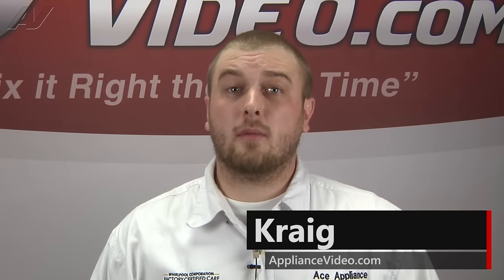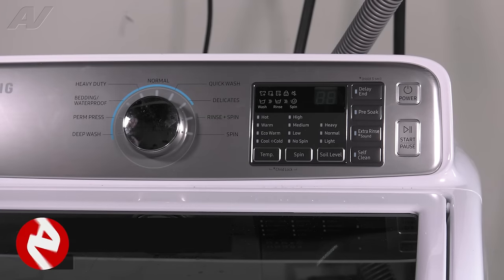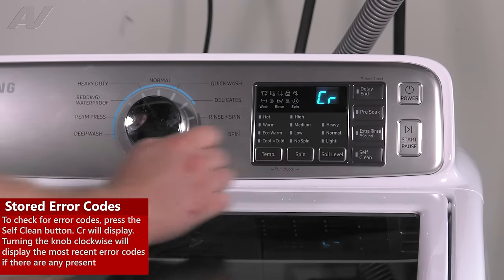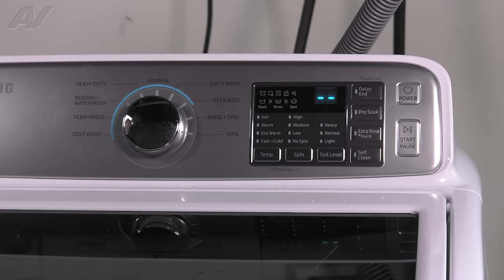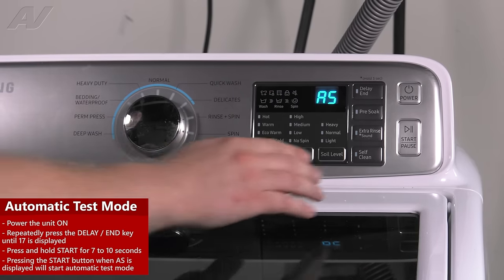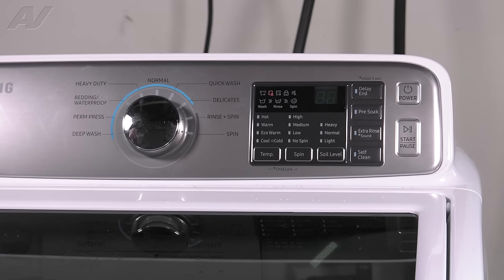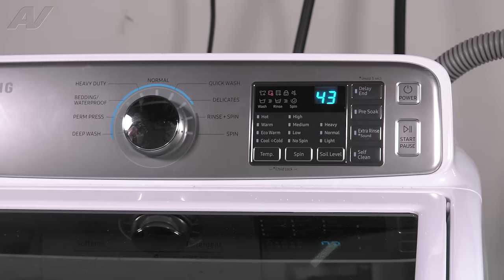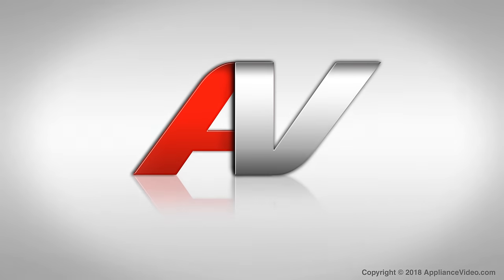Samsung Washer - Diagnostic Mode, Error Codes, Troubleshooting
This video shows you how to Repair a Samsung Washer WA45M7050AW/A4

DD32-00005A
DD32-00003A
DD94-01009A
DD94-01007A
DD94-01005A
DD94-01006A
DD67-00039B
DD59-01001A
DD97-00169A
DD94-01054A
DD62-00084A
DD3100005A
DD62-00050A
DD92-00033A
DC47-00019A
DC92-00160A
DC93-00101F
DE64-00760A
DA41-00404E
DA97-05422A
DA41-00695A
DA96-00516B
DA32-10105T
DA97-12606C
DA97-17363A
DA97-04049E
DA81-06013A
DA31-00079D
DA47-00301B
DA97-17299D
DA97-20023B
DA97-17399B
DA47-00434C
DA92-00945F
DA47-00301D
DA97-12684E
DA41-00669A
DA61-0220SA
DG44-01007B
DG47-00060A
DG47-00068A
DG96-00110E
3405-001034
DG47-00065A
DG47-00024B
DG44-01006A
DG47-00017A
DE47-20037A
DG44-01009A
DG66-00017E
DG47-00020B
DE92-03761B
DG32-00002B
DG47-00067A
DG96-00173A
DC96-01585D
DC97-19289B
DC34-00025E
DC92-01623G
DC97-16977A
DC97-17345A
DC97-16984A
DC31-20014C
DC96-01703C
DC97-05280W
DC97-15459H
DC93-00309B
DC29-00021A
DC90-10128N
MFS-F3WTA00
DC97-10417A
DA32-10109W
DA66-00034A
DA32-10104N
DA97-13015D
DA94-04603A
DA32-10104N
W11243716
W11355381
W11561248
W11591400
W11123146
W11318818
W11223753
W11318819
W10567155
W11314678
W11458348
W11325579
W11573574
W11318815
W11310030
WPW10288126
W11565030
WP8540282
W11352995
W10888529
WP3359452
W11316246
W11456953
W11316771
W11316769
W11583890
W11316252
W11449075
W11557918
W10467484
W10245452
W11314674
W11353016
WPW10208373
W11491750
W11316254
W10850756
W11551765
WPW10280024
WP356138
WPW10339879
W11316631
W11316629
W11316770
W10208380
W10306501
W11316777
W11318813
W11316914
WP8534022
W11230200
W11310051
W11318815
W11328751
W11316257
W10096851
W11316256
W11316599
W11524105
W11318757
W11316375
W11316603
W11316604
W10239910
W11316257
W10096851
W11316256
W11316599
W11524105
W11318757
W11316375
W11316603
W11316604
W10239910
W11316255
W11314648
W11314649
W11460604
W11460395
W11549460
W11314664
W11314776
W11354541
W11314661
W11314361
W11557803
W11314650
W11607191
W11314651
W11316766
W11314394
W11316248
W11230114
W11316247
WP371502
W11557921
WTW4816FW
GFW550SSNWW
WA50R5200AW
MVW5430MW
GTW465ASNWW
WT7150CW
WA45T3200AW
MVW4505MW
WM3400CW
WT6105CW
WTW5057LW
NTW4519JW
GTW335ASNWW
WT7400CW
WTW5105HW
WTW5010LW
NTW4516FW
GFW850SPNRS
GFW650SSNWW
WM3470CW
NBLMXYJ21BL0517
WTW8127LW
WF45T6000AW
WA44A3205AW
MVW7230HW
GTW585BSVWS
WTW5015LW
MVW6230HW
WT7155CW
HTW240ASKWS
WT7400CV
WA40A3005AW
WM3600HVA
MVW6500MBK
WT7405CW
GFW550SPRRS
MLH45N1AWW
WT7900HWA
GFW650SPNSN
ELFW7537AW
WM9500HKA
PTW700BSTWS
WT7405CV
MVW6500MW
WT7150CM
WTW4855HW
WA49B5205AW
WT7900HBA
PFW950SPTDS
WA44A3405AV
GFW850SSNWW
WF45T6000AV
MVW5035MW
WTW4957PW
ELFW7437AW
GFW655SPVDS
MVW7232HW
PTW700BPTDG
PTW600BPRDG
PTW705BSTWS
GNW128PSMWW
WA47CG3500AW
EP23113
CTW84X0W
WT7150CW
WTW6157PW
PTW705BPTDG
WA54CG7105AV
WA54CG7105AW
STW20D2P
SLTW37D0W
WT7150CW
WA55A7300AE
CTW45N2AW
CTW41N1AW
CTW45N1AW
CFW45N1AW
WA47CG3500AV
MVW6230HC
WA55CG7100AV
PTW605BSRWS
PTW900BPTDG
WA46CG3505AV
WA46CG3505AW
BPW30MW
FFTW4120SW
PTW600BSRWS
WA55A7700AV
MVW7230HC
MVW7232HC
PTW905BPTRS
PTW905BPTDG
WA55CG7100AW
GNW128SSMWW
CTW14X0W
WA54CG7150AD
WA54CG7150AW
MCLW14WI
MCLW84WI
WM8900HBA
WFW5605MW
ELFW7637AW
WF50BG8300AV
MHW5630HW
WM6500HBA
WM1455HWA
WF53BB8700AV
ELFW7637AT
WWD660
MHW6630HC
WF50A8600AV
WF45B6300AP
MHW5630HC
WM6500HWA
WF53BB8900AD
WFW560CHW
ELFW7337AW
WFW8620HW
MHW6630MBK
WF45B6300AC
MLH25N7BWW
GFW148SSMWW
WF50BG8300AE
WWD160
NFW5800HW
WM6700HBA

Pyle
wonderwash
ayclif
Black+Decker
Bangson
Costway
anukis
habutway
Qhow
Deco
Koolmore
Toread
Safeplus
Rovsun
Kazigak
Panda
OOTDAY
Futada
BODACIOUS
Frestec
LEADZM
Hupmad
KUPPET
Equator
Bonnlo
rovsun
IMSEIGO
Bosch washer
Samsung washer
LG washer
 GE washer
Hotpoint washer
 Frigidare Washer
 Whirlpool washer
 Roper washer
 Admiral washer
 Gibson washer
Jenn-Air washer
 Kenmore Washer
 KitchenAid washer
Magic Chef Washer
Maytag washer
Roper washer
 Sears washer
Speed queen washer
Admiral
Amana
American Standard
Armstrong
Bryant
Caloric
Carrier
Century
Coldspot
Comfort Maker
Crosley
D&M
Electrolux
Fedders
Frigidaire
GE
Gibson
Glenwood
Goodman
Hardwick
Heil
Hotpoint
Janitrol
JC Penney
Jenn-Air
Kelvinator
Kenmore
KitchenAid
LG
Lennox
Litton
Luxaire
Magic Chef
Maytag
Modern Maid
Montgomery Ward
Norge
O’Keefe & Merritt
RCA
Rheem
Roper
Rudd
Samsung
Sears
Signature
Speed Queen
Sub-Zero – ELITE
Tappan
Whirlpool
Williamson
York